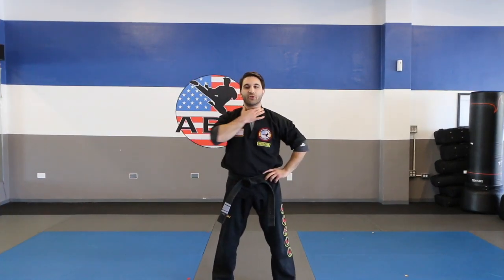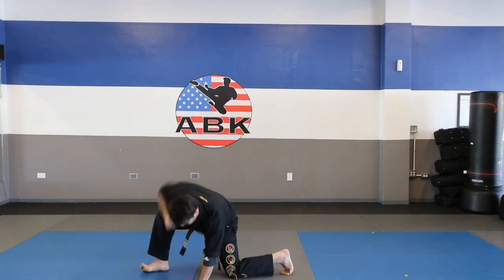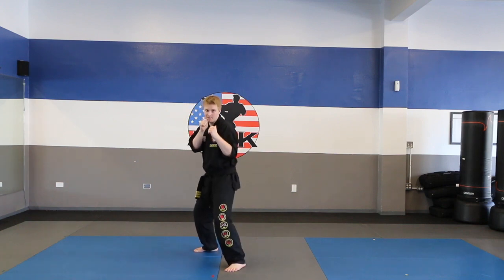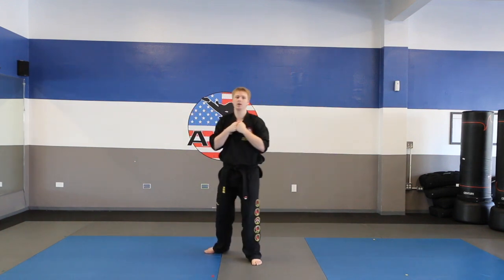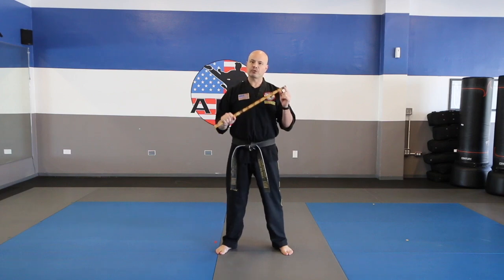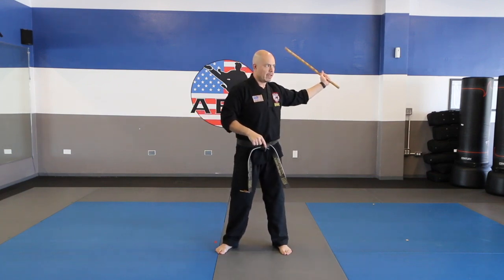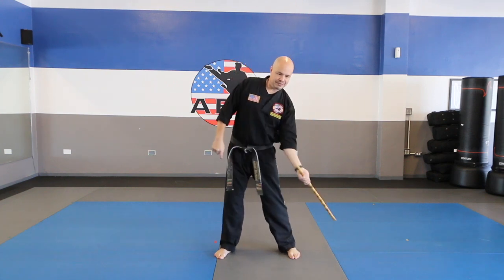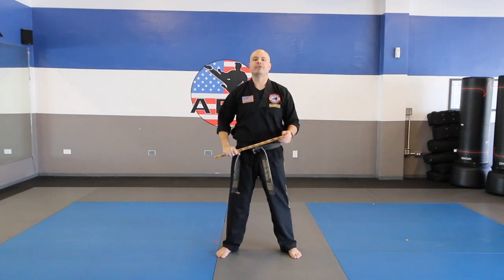Green Belt Youth Curriculum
Self-Defense - 0:11
1-Step Sparring - 3:01
Multiple Kick Combo - 6:22
Escrima - 7:15